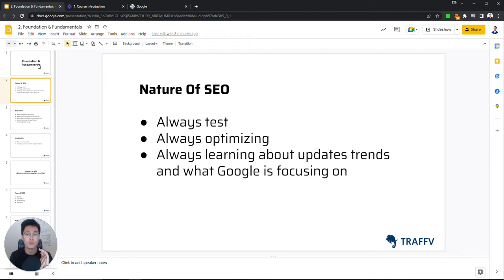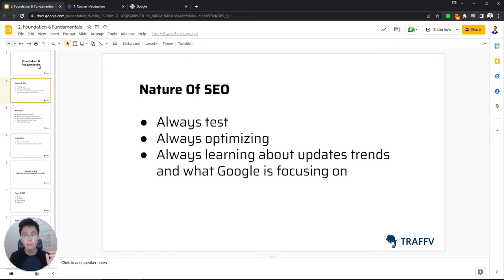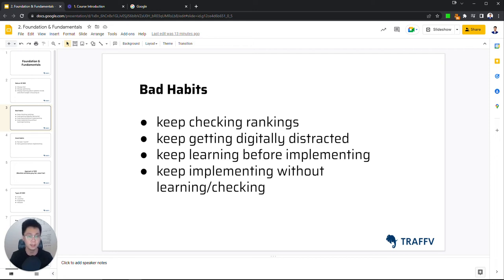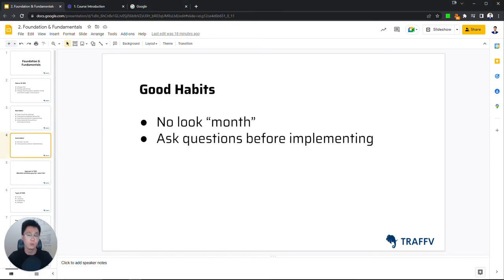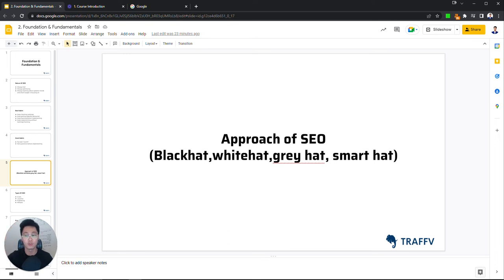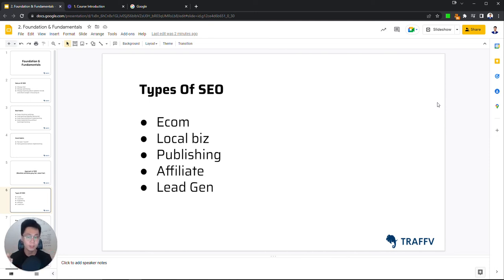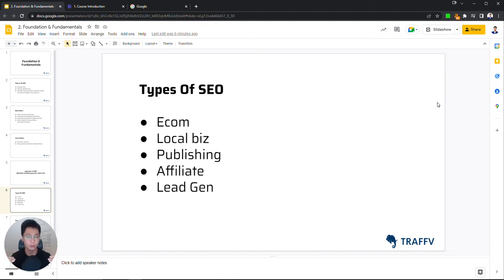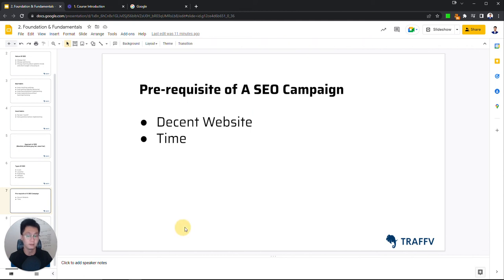FREE Singapore SEO Course (2 - Foundation & Fundamentals)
In this video, we are going to be discussing the basics of SEO and how you can rank your website in Singapore. Even if you're a complete beginner, by the end of this video you will have a good foundation to work from.

📚Chapters📚
0:00 Foundation & Fundamentals
1:00 Nature of SEO
06:57 Bad habits to avoid
16:00 Good habits
19:00 Approach of SEO
24:00 Types of SEO
36:00 What's next